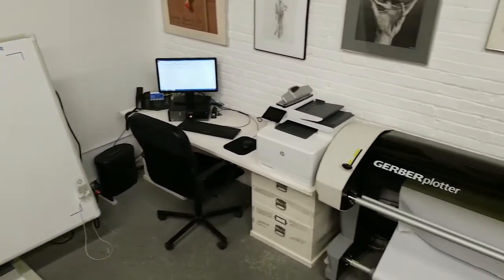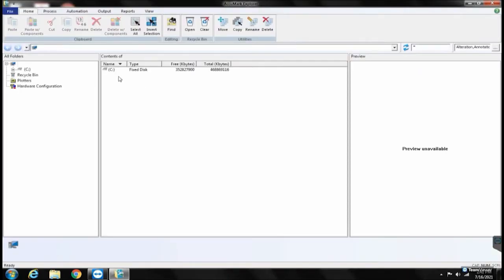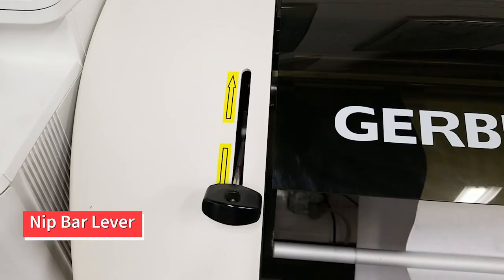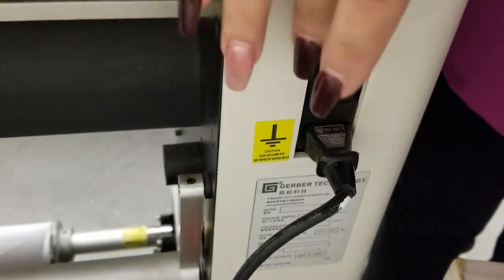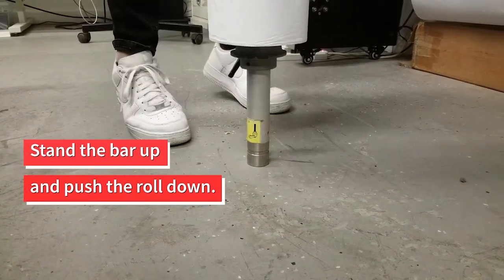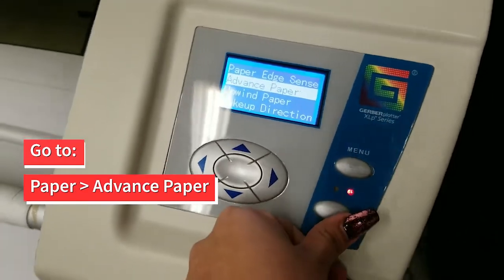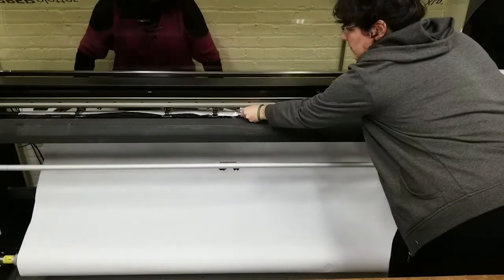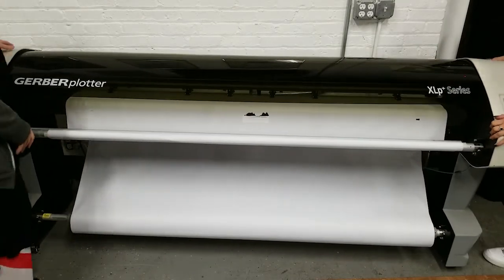GERBERplotter XLp Series: Changing the Paper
Get hands on with AIBI!

The AIBI Fashion Lab has the tools for any Fashion Designer to self-produce their apparel line. Use the Gerber AccuMark system to pattern your garments! (These instructions are for use with GERBERplotter XLp Series.) This plotter accommodates paper that is 72"" wide with a 70” print area.

Still getting used to working with industrial tools and trying to remember what’s what? This video on changing out the roll of paper can be a handy reference to help get the job done.

00:04 – Intro to digital pattern making station at AIBI.
00:48 – Intro to Gerber software system and tools.
01:08 – Plotter Safety
01:22 – The Parts of the Plotter
02:00 – Changing the Paper Roll

Ready to get started? Book your Day Pass to use this and other resources at the AIBI Fashion Lab!

If you like our content, please support our mission with a tax deductible donation

Take a look at our full list of educational events and networking opportunities